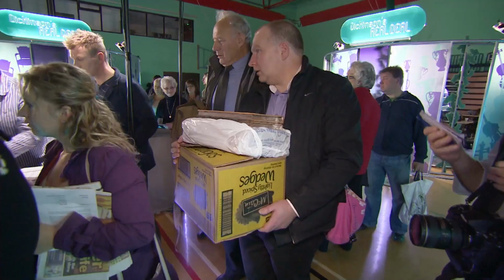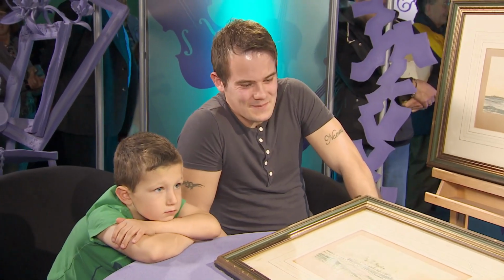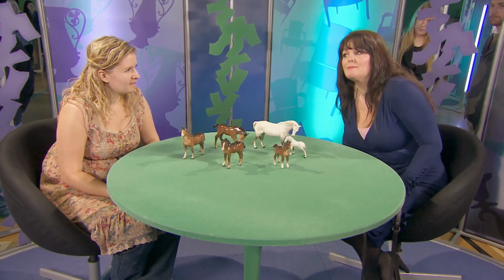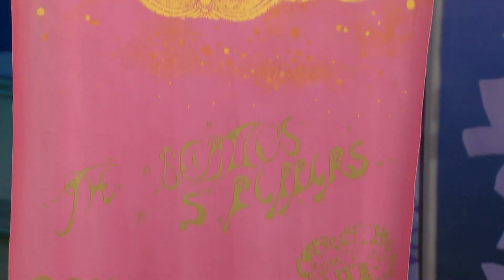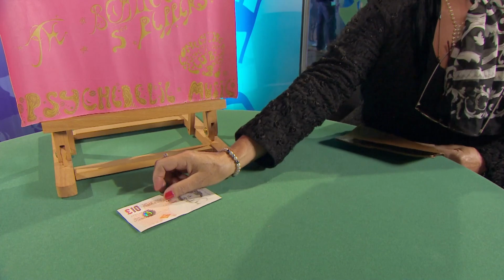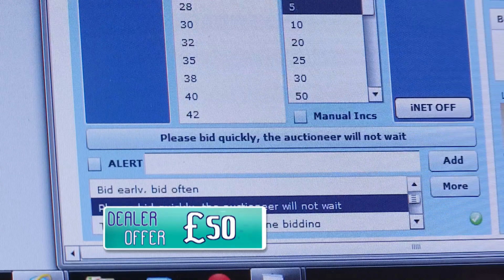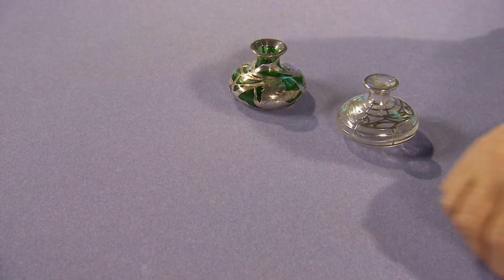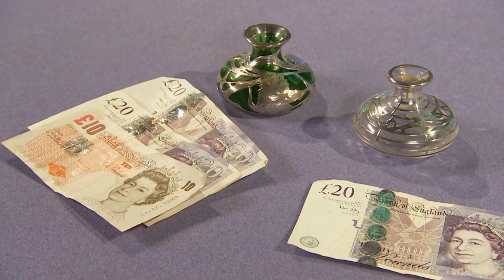H Bennett Watercolour Painting with Boat | Dickinson's Real Deal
Series: Dickinson's Real Deal
Episode: Series  08
Location: London, UK